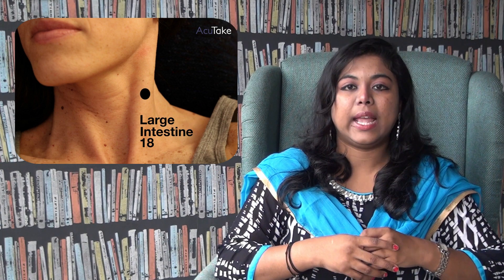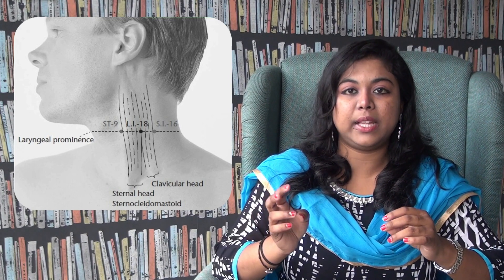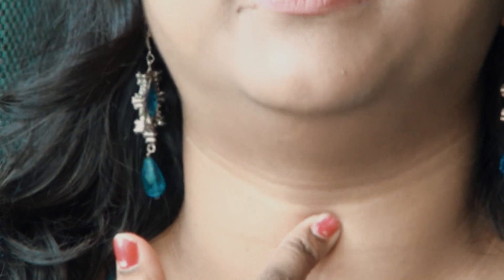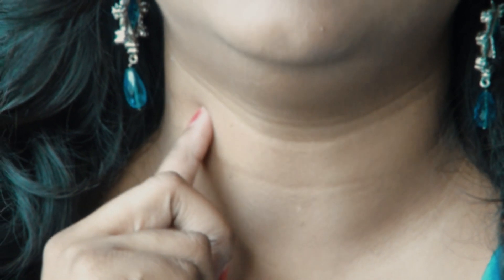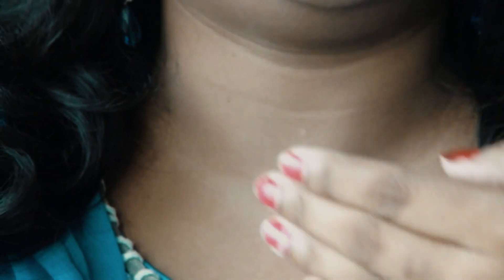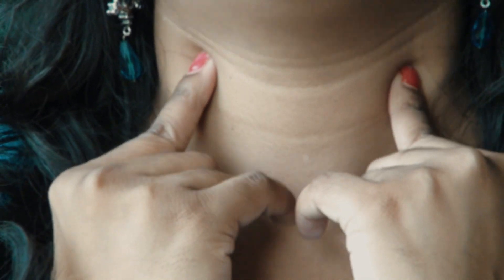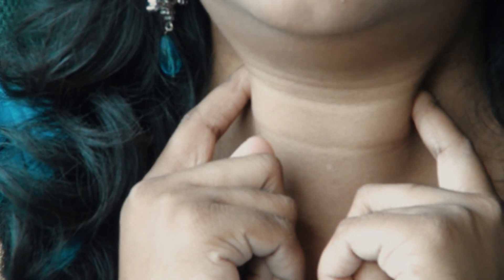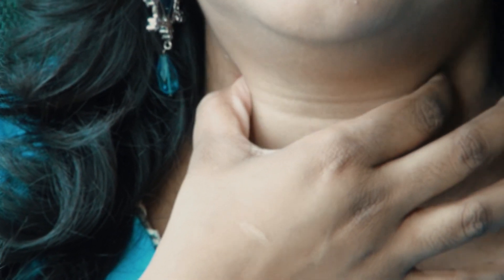ACUPRESSURE FOR THYROID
THIS ACUPRESSURE TECHNIQUE HELPS THE VARIETY OF CONDITIONS RELATED TO THYROID GLAND  ...

LIKE HYPOTHYROIDISM ...